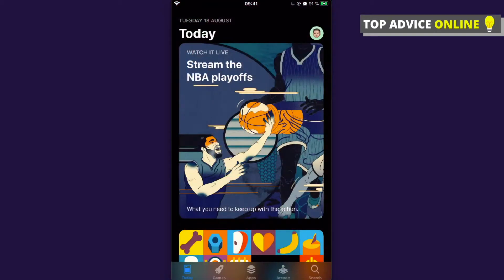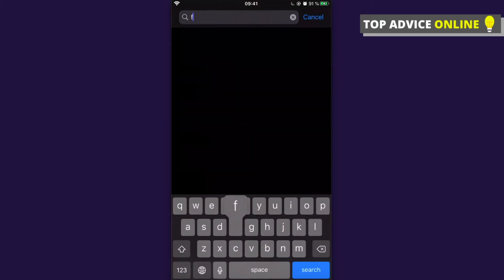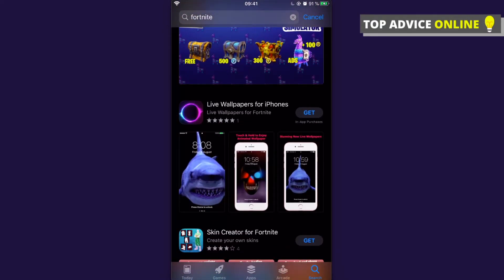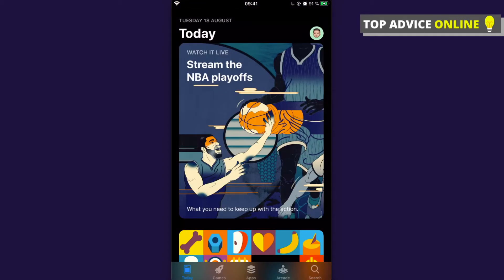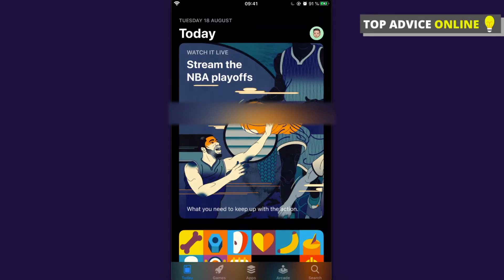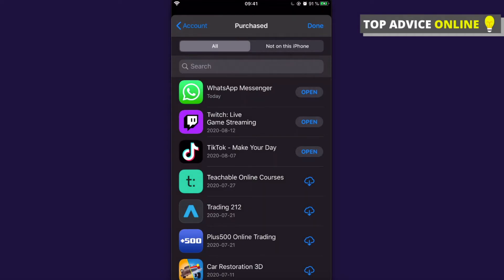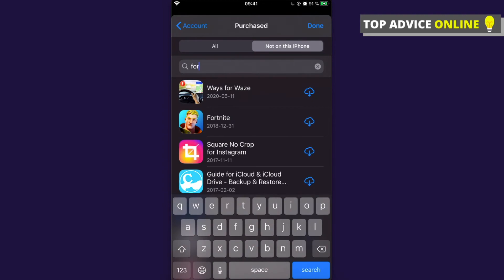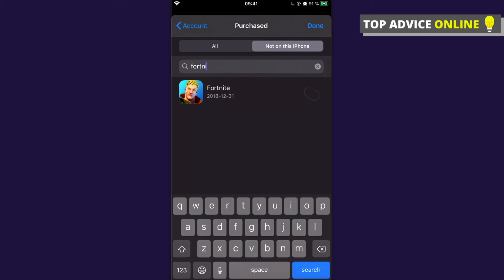How To Download Fortnite Mobile On Apple After Ban (iPhone/iPad)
In this video I will show you how to download fortnite on apple after ban. It's really simple and it will take you few minutes